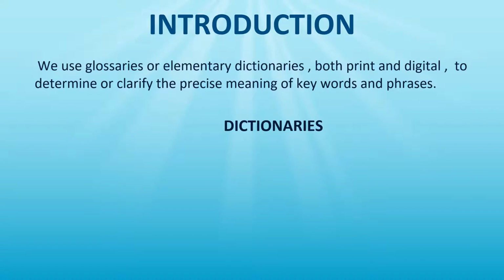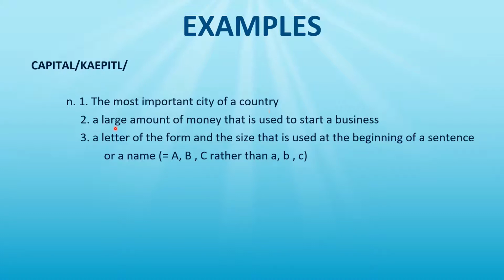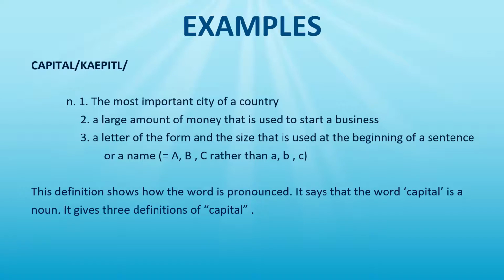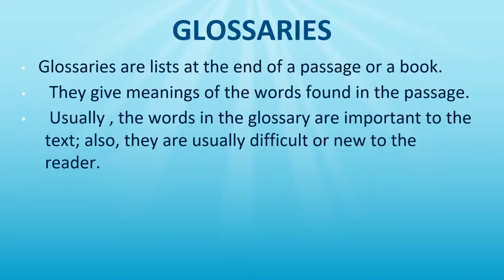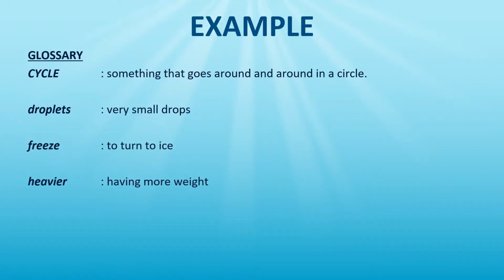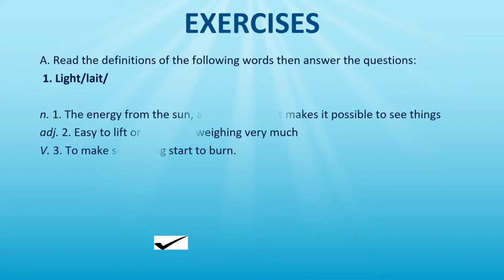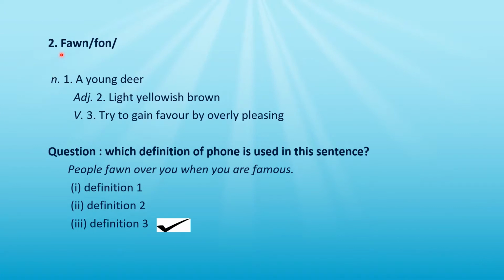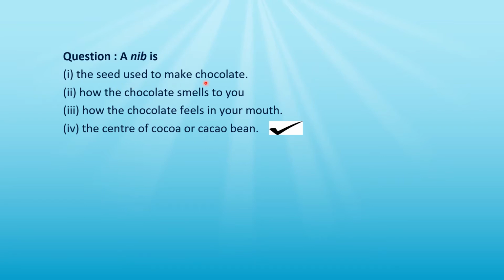Class 3, English Grammar, Chapter 28 by Anukriti Gupta